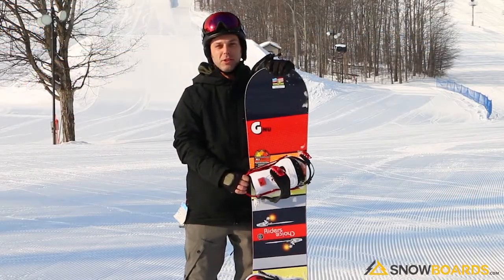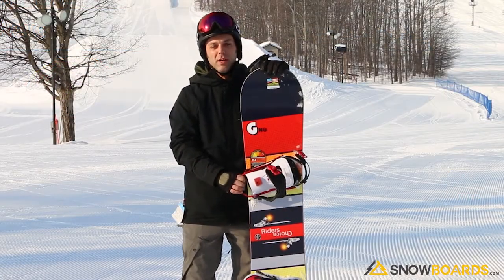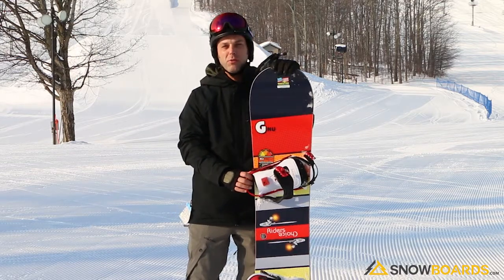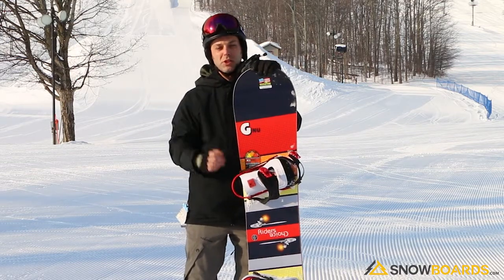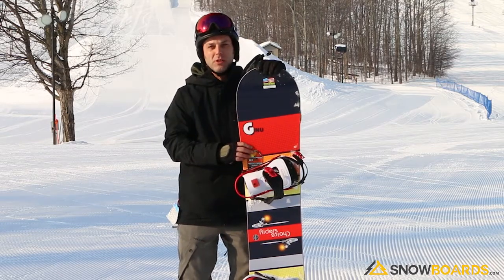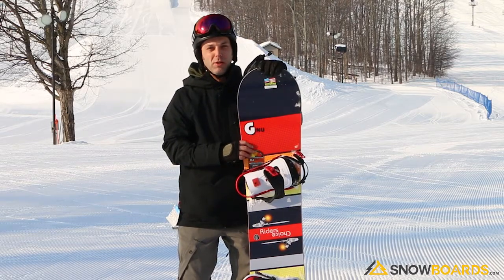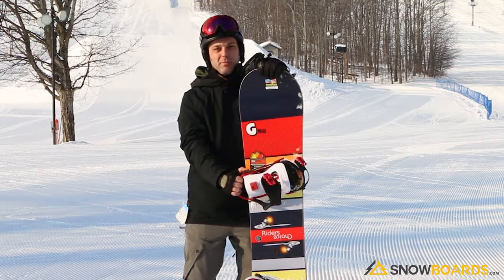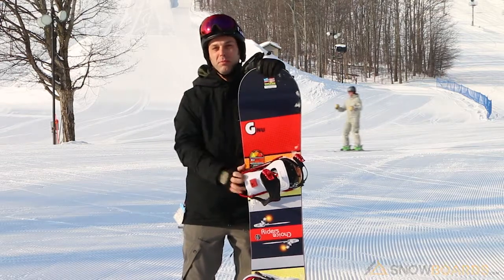Steve's Review-Gnu Riders Choice Snowboard 2019-Snowboards.com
Somedays you want to take hot laps in the park, and others you want to bomb big-mountain lines. And with the Gnu Riders Choice Asym C2X Men's Wide Snowboard on your feet, you don't have to pick and choose. The Riders Choice has a plethora of shred weapons available at a wider size for riders with a bigger boot size, turning the entire mountain into your personal playground. Take for example the board's C2X contour, which uses a camber/rocker/camber profile for near-perfect control and precision. The board is a Level 2 on Gnu's Asym Scale, meaning that asymmetrical designs are used in the sidecut, core and contact, resulting in a board that generates more power and has a lower activation angle. Made with a powerful and poppy Balsa/Aspen/Paulownia wood core, the Riders Choice gets insane response and strength from its environmentally-friendly materials. Complete with Magne-Traction for unrelenting edge hold in unfavorable conditions, the Gnu Riders Choice C2X Men's Wide Snowboard is a do-it-all board for intermediate to advanced riders.